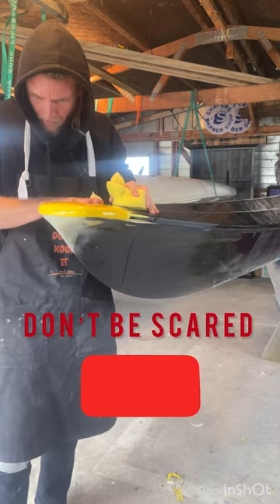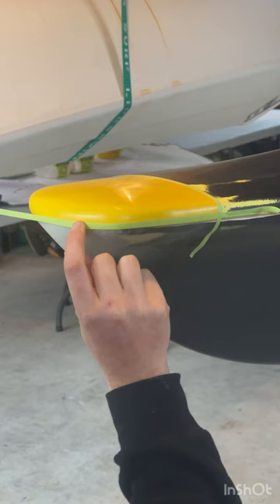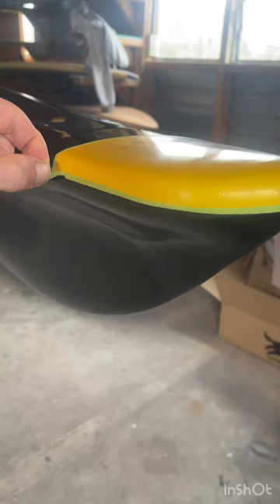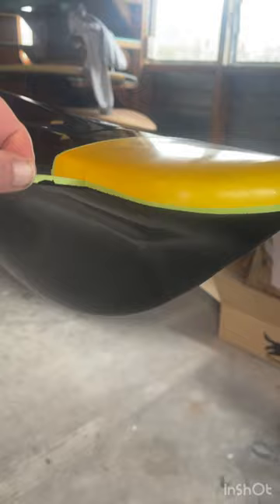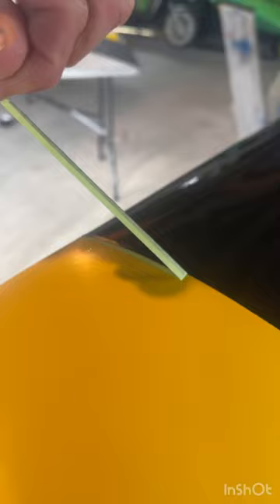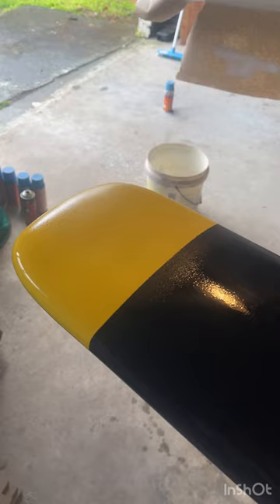Working from home: surf-ski repair - pt.9